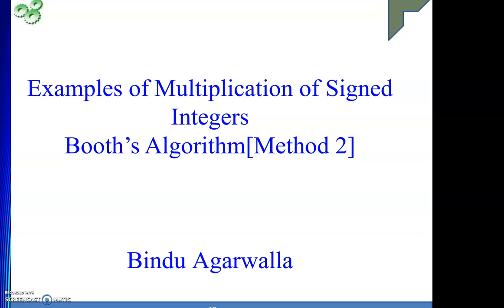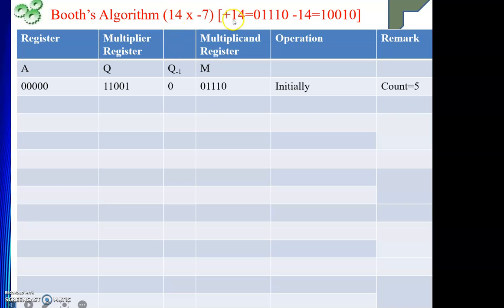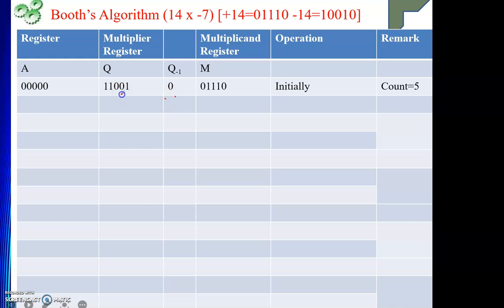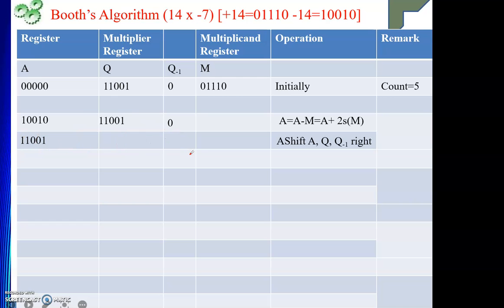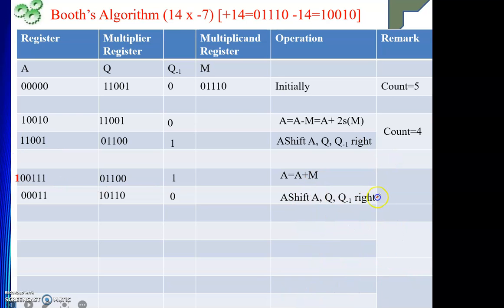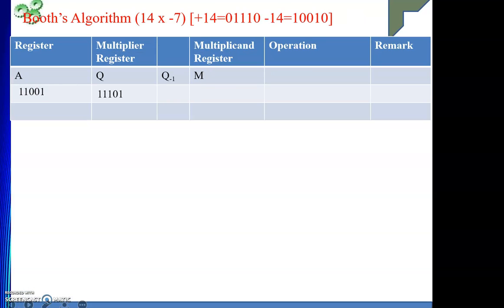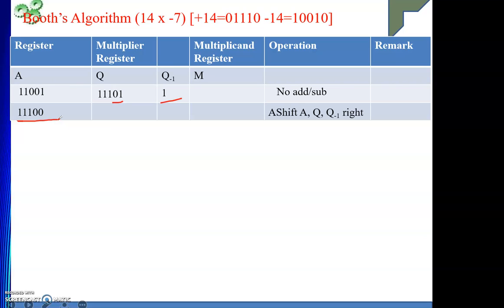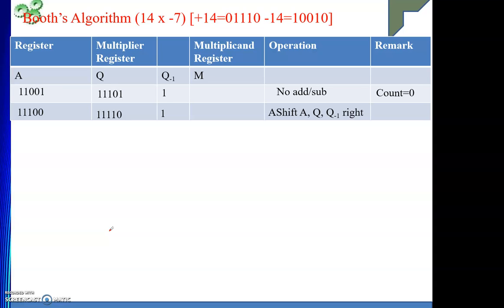Booth's Algorithm Multiplication example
This video describes one multiplication example using Booth's Algorithm